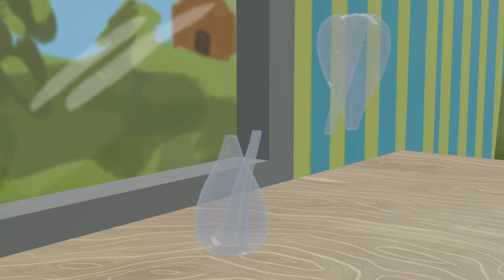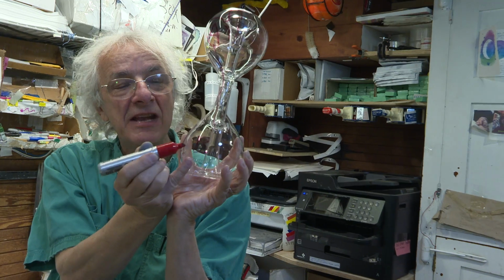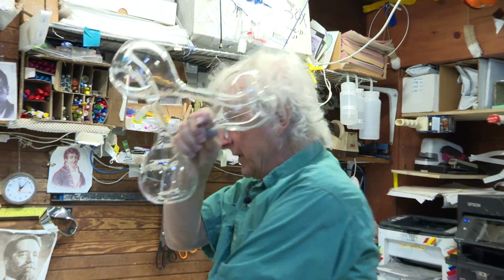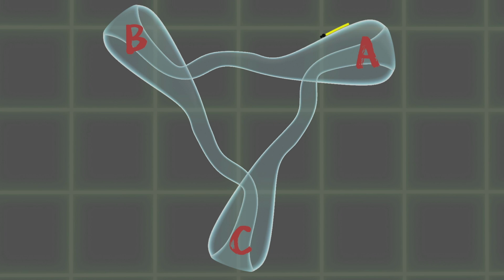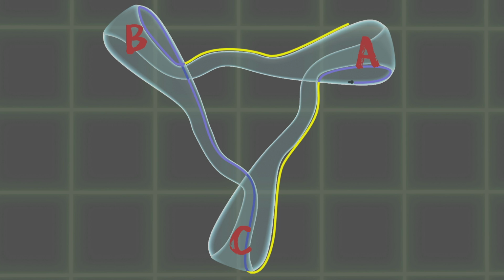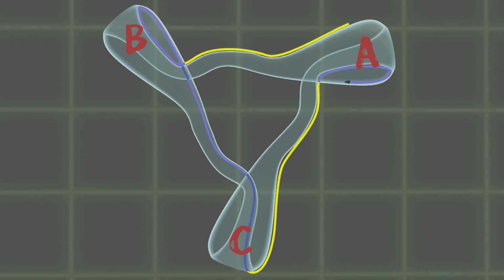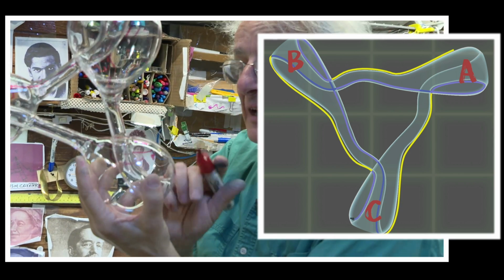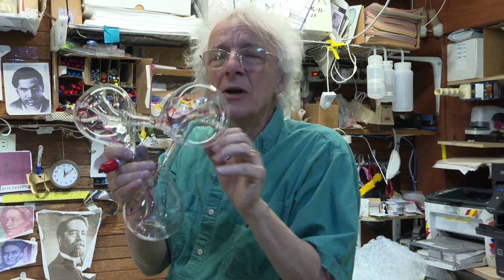The 17-Klein Bottle - Numberphile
17 Klein Bottles become 1 - featuring Cliff Stoll and the glasswork of Lucas Clarke.

CORRECTION (message via Cliff): At 43 seconds (recycling symbol) I goofed here.  That's a single-half-twist.  I'm properly one-sidedly chagrined.

Animation by Pete McPartlan